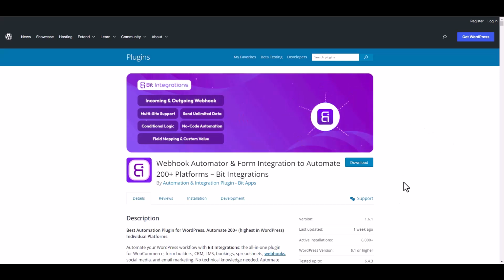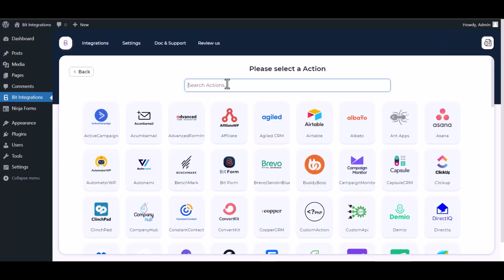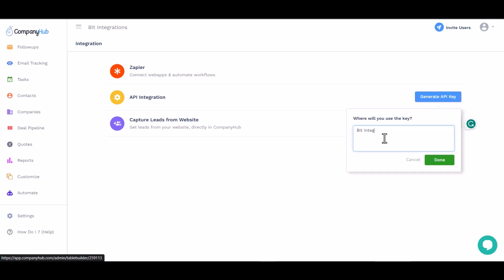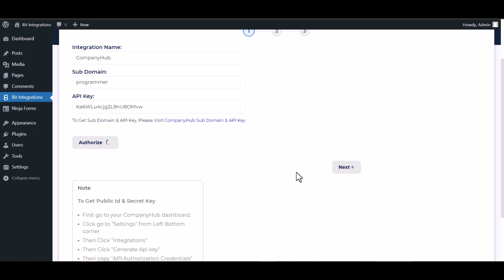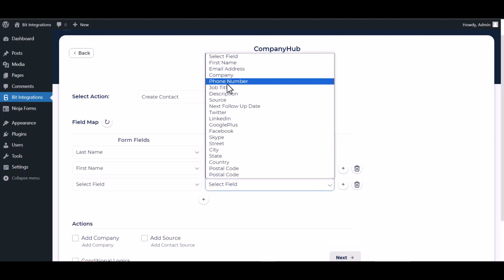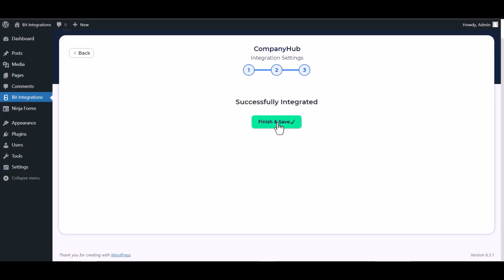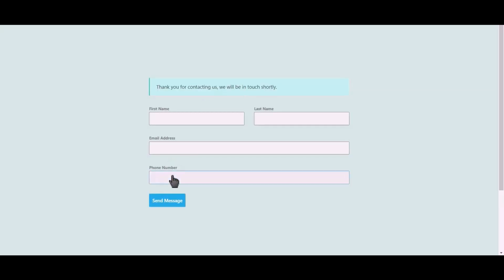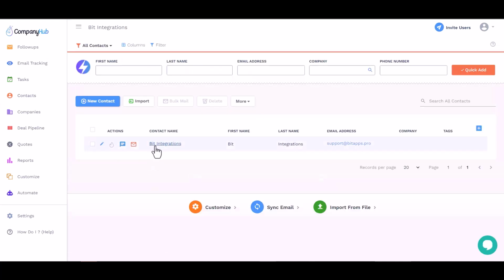Integrating MailPoet with CompanyHub | Step-by-Step Tutorial | Bit Integrations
🔗 Ready to elevate your CRM strategy? Dive into our comprehensive tutorial where we showcase the seamless integration of MailPoet with CompanyHub, a robust CRM platform. Learn how to effortlessly connect these two powerful tools using the Bit Integrations WordPress plugin.

Join us as we guide you through the step-by-step process of integrating MailPoet with CompanyHub, enabling you to harness the power of your form data for more effective CRM management. Say goodbye to manual data transfers and welcome automated workflows for improved CRM efficiency.

Key Highlights:
✅ In-depth walkthrough for integrating MailPoet with CompanyHub using Bit Integrations for WordPress.

Whether you're a business owner, marketer, or CRM enthusiast, this integration empowers you to seamlessly merge MailPoet with CompanyHub. Watch now to revolutionize your CRM efforts!